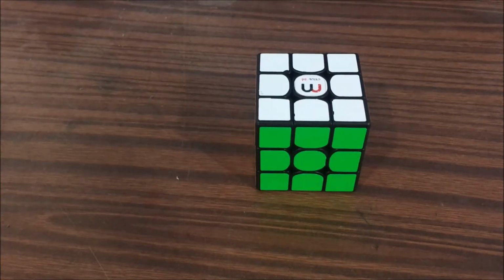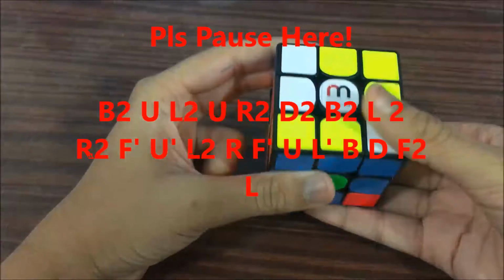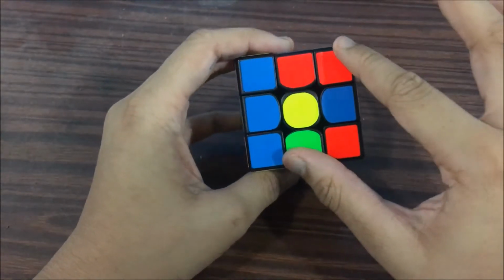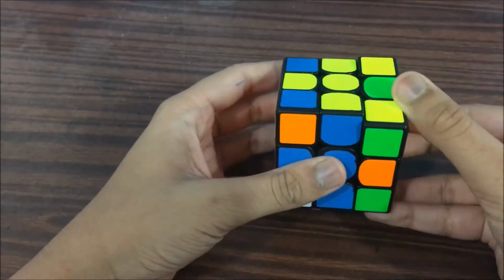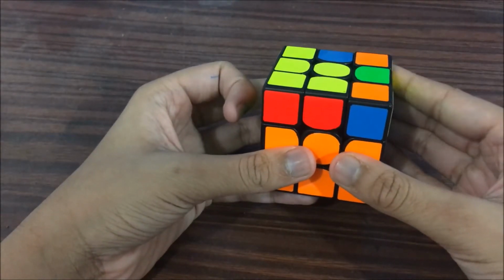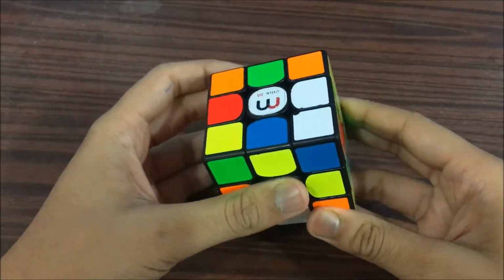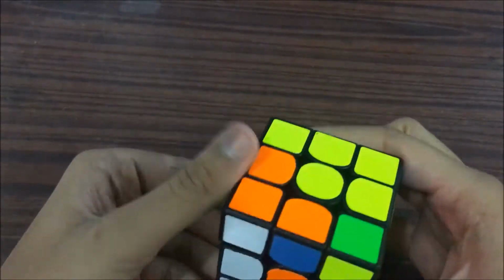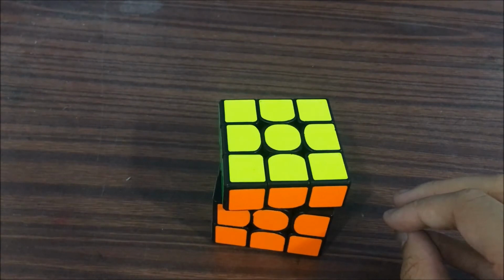Reconstruction of Feliks Zemdegs's (WR) 4.59 Solve!!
Reconstruction:

Scramble: B2 U L2 U R2 D2 B2 L2 R2 F' U' L2 R F' U L' B D F2 L

z2 y // Inspection
L U F' R' Uw // Cross
R' U R // 1st Pair
L' U L U R U' R' U' R U R' // 2nd Pair
U y' U R U' R' U' L' U' L // 3rd Pair
U' R U' R' U R U' R' // 4th Pair
U R' U' F' U F R // OLL(CP)
U2 // AUF

43 moves = 9.37 TPS